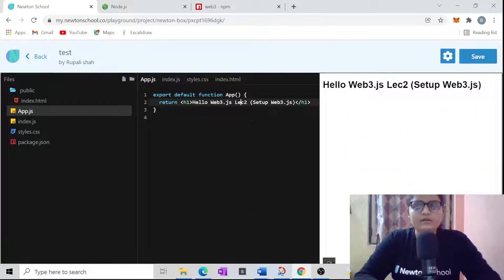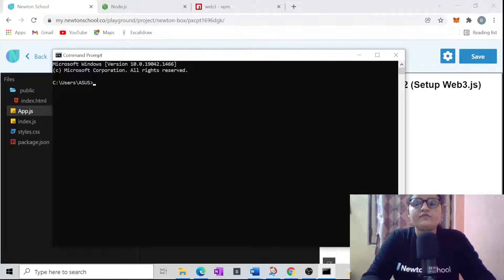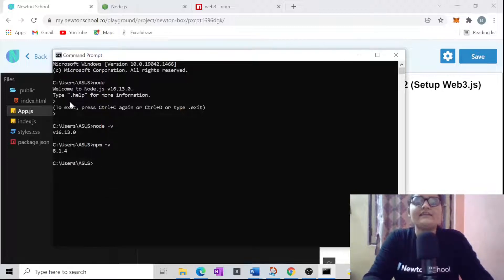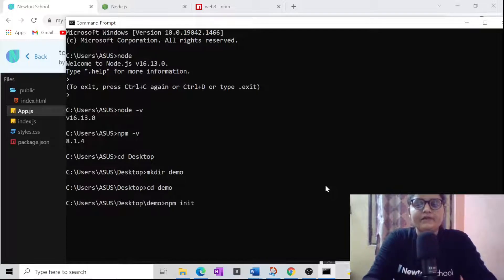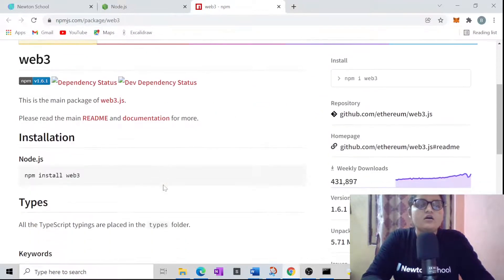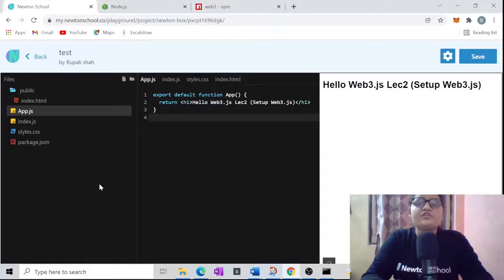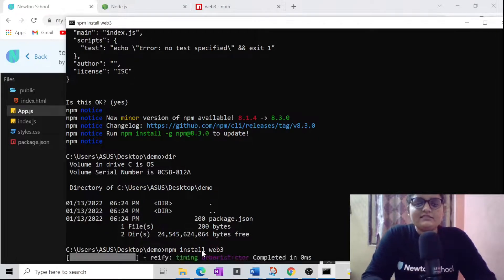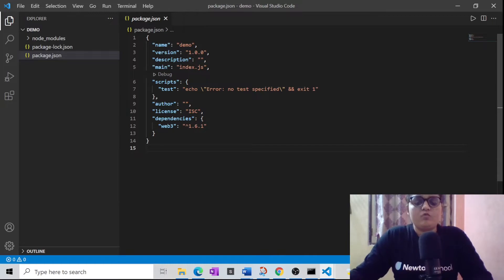Setup web3.js in Windows, Linux and Mac || Hello Web3.js || Lec 2